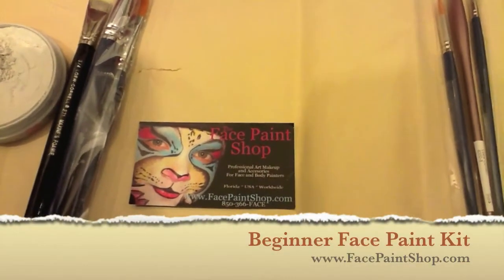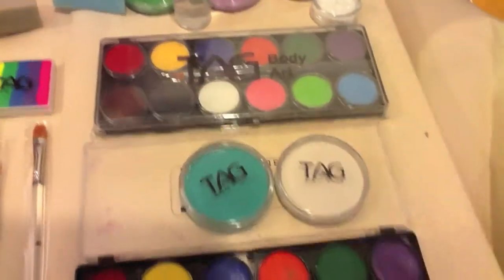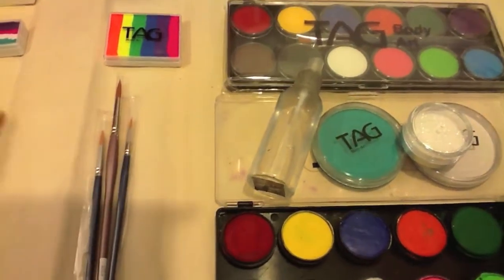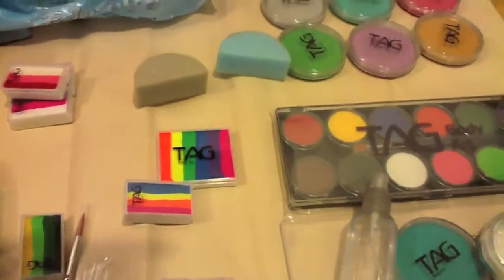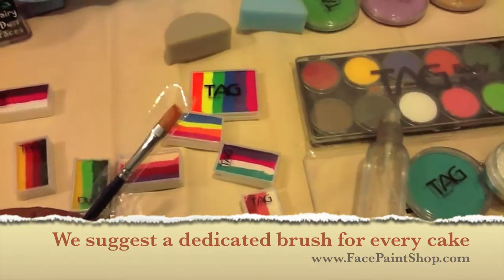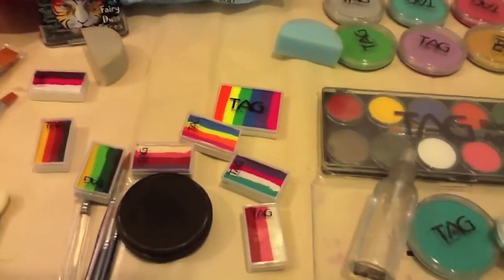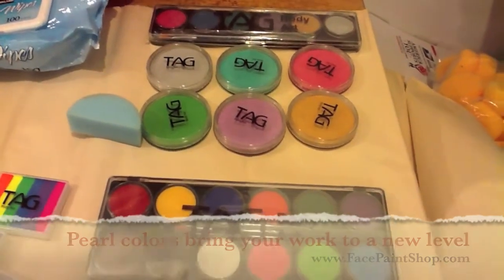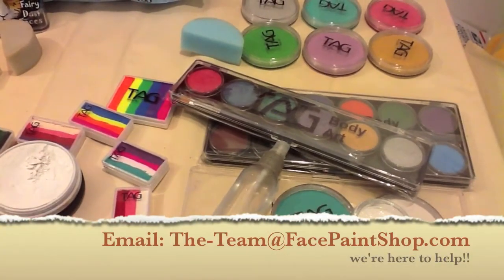Beginner Face Painting Kit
Facepaintshop.com beginner face painting kit tutorial.